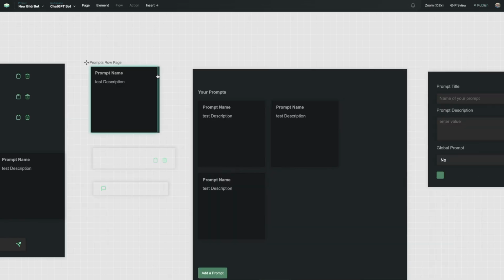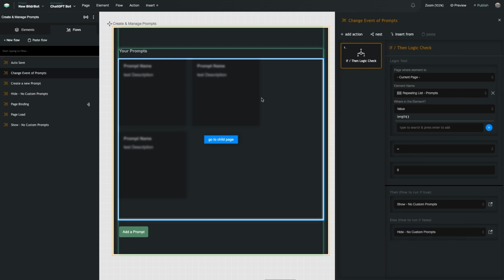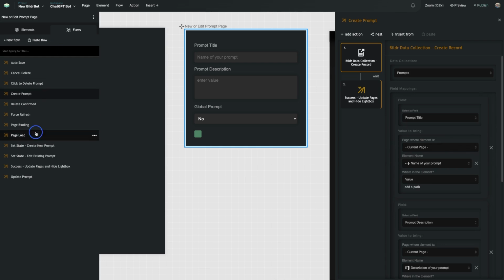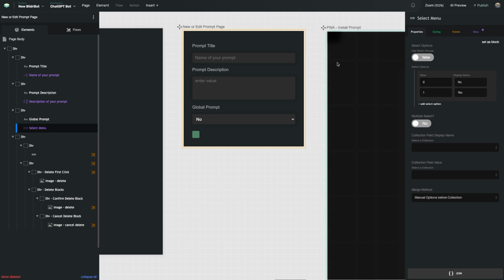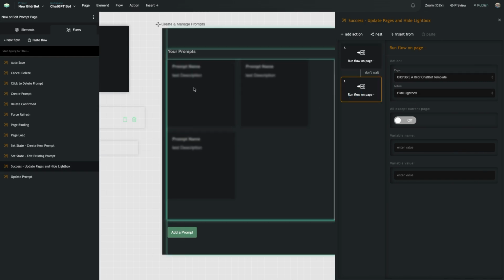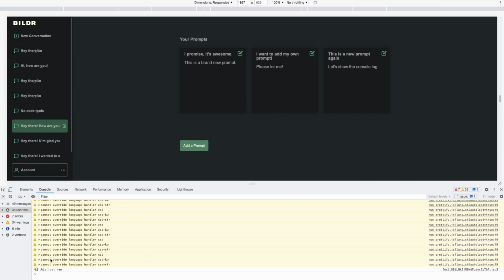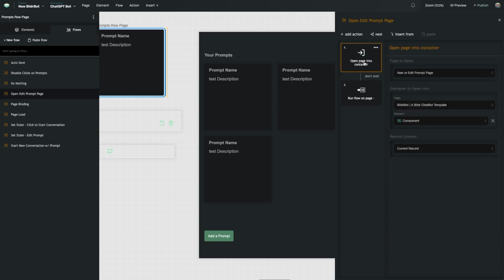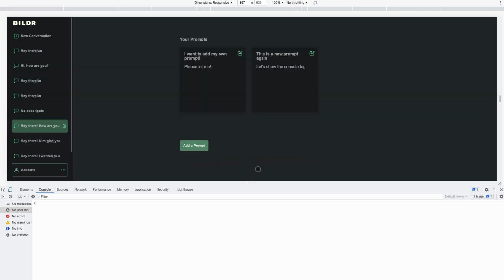BildrBot Template | Custom User Prompts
In this video series we go over the entire BildrBot template. From setup in the studio, to live demos of each action, and exploring the flow of data in the network tab of your console.

Introduction
00:00 Intro to Prompts
00:14 Create or Edit Prompts Page
01:26 Count Number of Prompts in Repeating List
02:33 Change Event on Repeating List

Add or Edit Prompt Popup Page
03:42 Add a Prompt Button
04:30 Open Page Into Container & Passing Variables to New Page
05:27 Set State - Create New Prompt
06:00 Set State - Edit Existing Prompt
06:53 Page Binding to Text Inputs
07:34 Set Select Menu Data for Global Prompt
09:26 Update Record Action
10:38 Create New Prompt Action
11:00 Successful Update Flow

Data Listeners
11:24 Data Listener
12:35 Marker
14:21 Prompts Row Page Load Check Variable
15:03 Set Prompts Row Page for Editing
16:03 Set Prompts Row Page - Start Conversation
16:30 Open Edit Prompt Page with Current Record